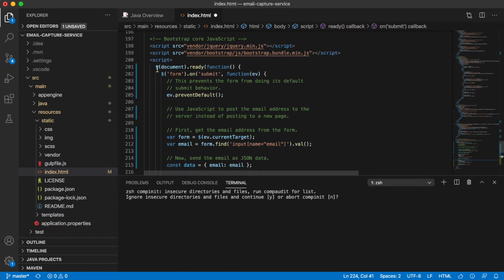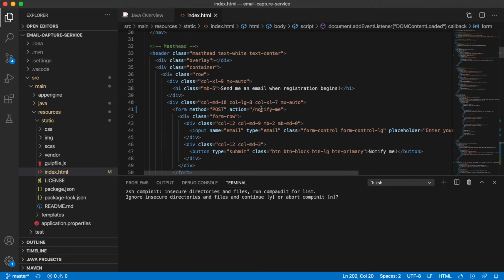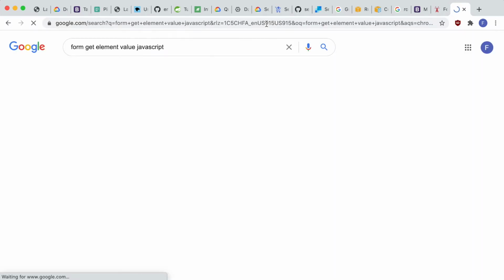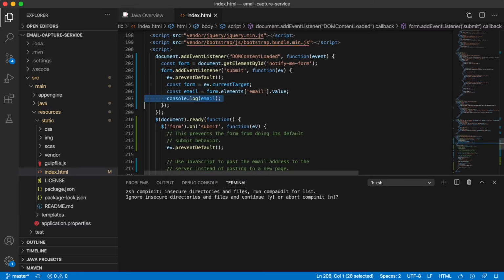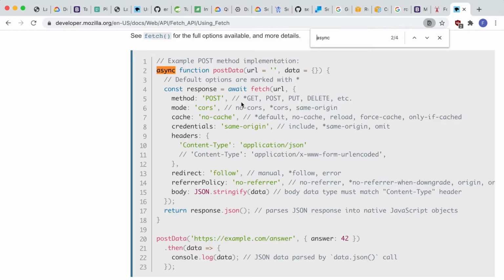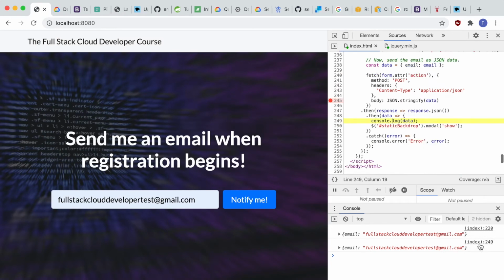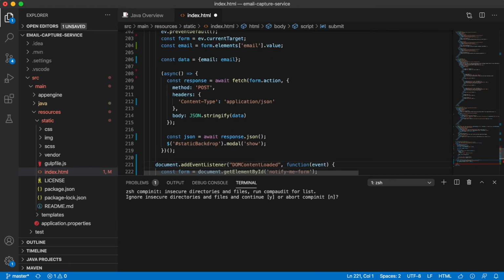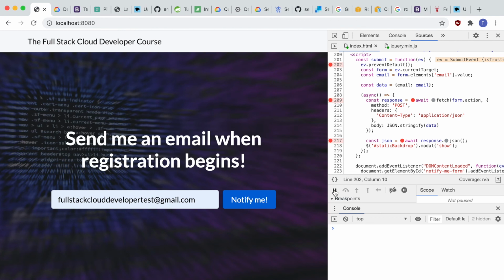Refactoring JavaScript for readability and reuse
In this lesson, we will learn a technique for refactoring JavaScript code for readability and reuse, running both the old and new code in parallel as we incrementally improve the new code until it is ready to fully replace the old code.

After that, we will refactor a function that was used for a specific form element and make it reusable so we can use it on any form element.